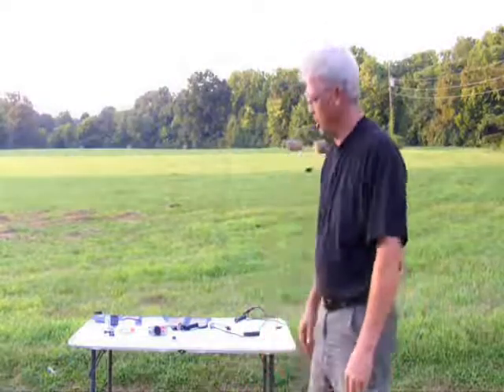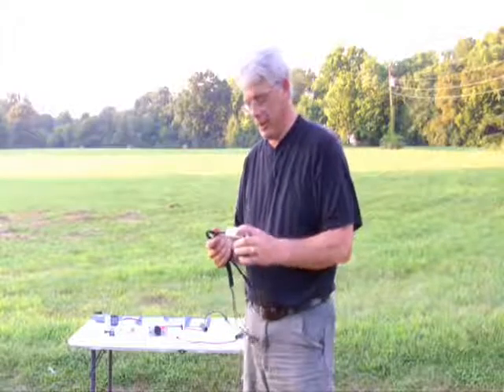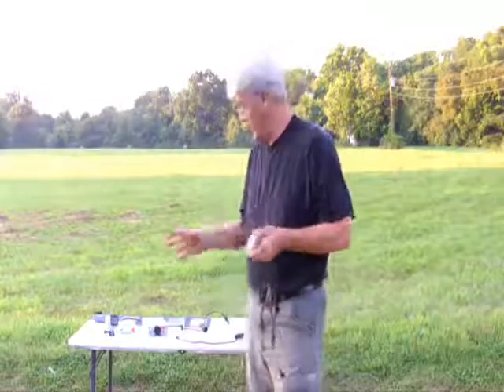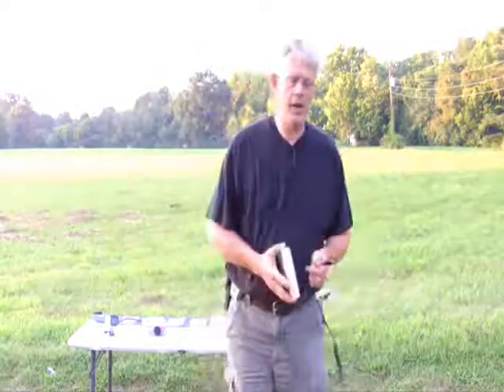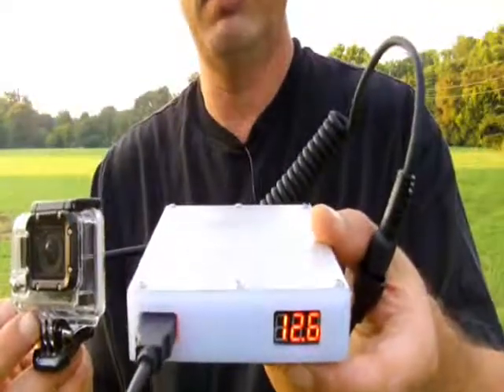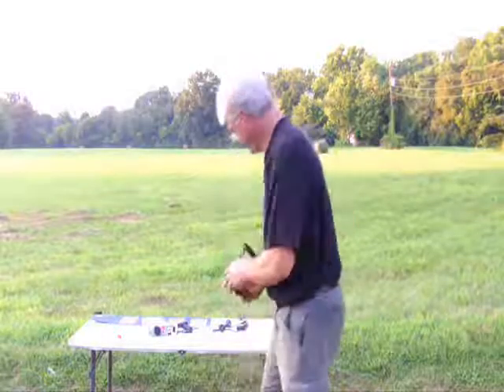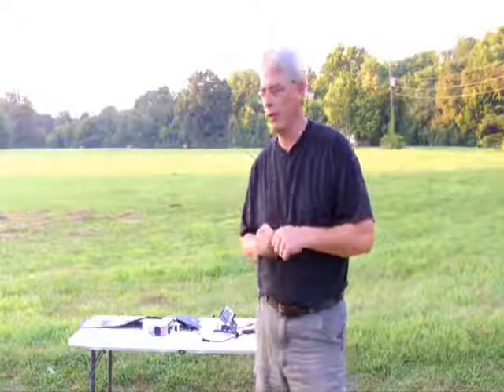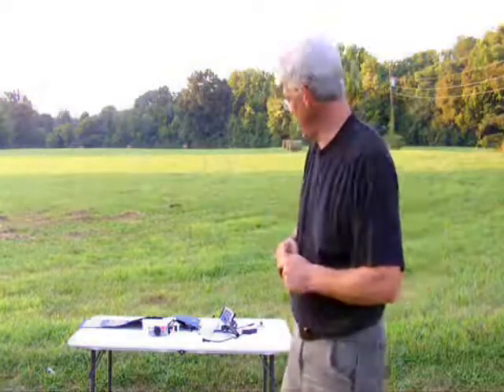LS USB INTRO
Introducing the LongShot USB!  This system, like our standard LongShot, will power the GoPro Hero3 series cameras.  It is the world's only continuous DC power solution that is waterproof, dustproof, and retains the integrity of the standard GoPro waterproof housing.  The LongShot USB is a major innovation, because it does all of this from any standard USB power supply.